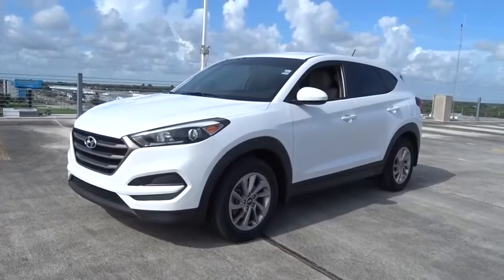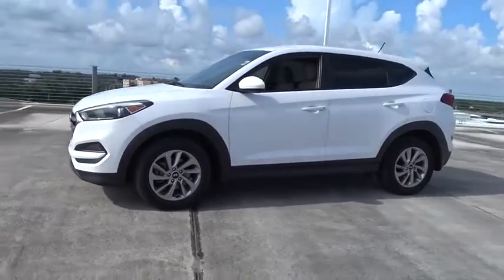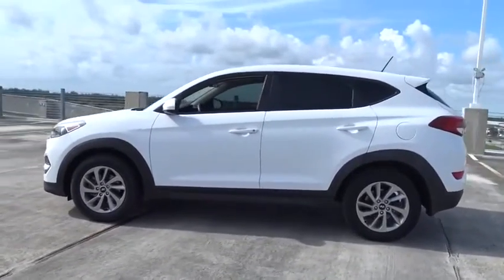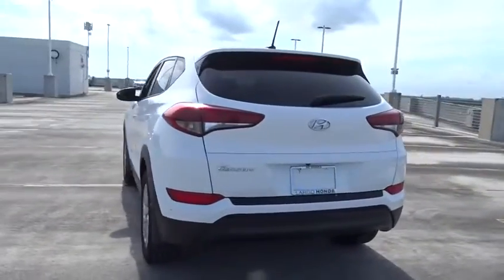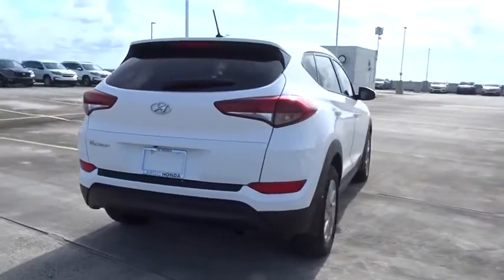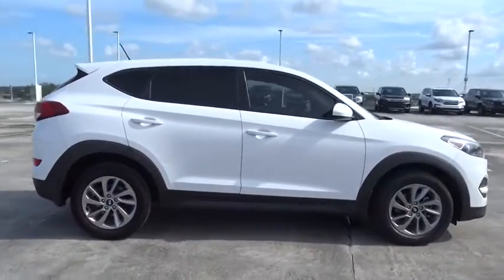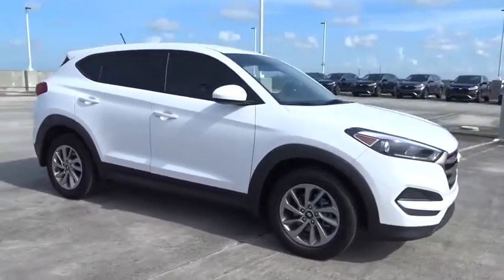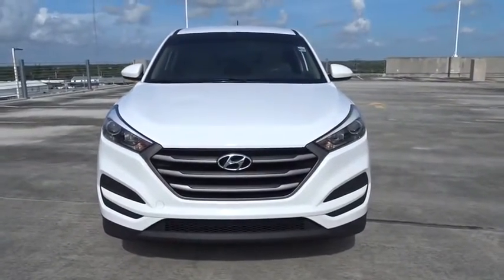2016 Hyundai Tucson Homestead, Miami, Kendall, Hialeah, South Dade, FL 62461A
Dazzling White Used 2016 Hyundai Tucson available in Homestead, Florida at Largo Honda. Servicing the Miami, Kendall, Hialeah, South Dade, FL area.

Largo Honda
554 NE 1st Ave

This gas-saving SUV will get you where you need to go!!! This is the perfect, do-it-all car that is guaranteed to amaze you with its versatility.. Includes a CARFAX buyback guarantee... Does it all!! Largo Honda Home Delivery for Less!
FIRST AID KIT,REAR BUMPER APPLIQUE,CARGO NET,DAZZLING WHITE,CARPETED FLOOR MATS,BEIGE  YES ESSENTIALS CLOTH SEAT TRIM,CARGO COVER,MUDGUARDS,Body-Colored Power Heated Side Mirrors w/Convex Spotter and Manual Folding,Fixed Rear Window w/Fixed Interval Wiper  Heated Wiper Park and Defroster,4-Wheel Disc Brakes w/4-Wheel ABS  Front Vented Discs  Brake Assist  Hill Descent Control and Hill Hold Control,Tire Specific Low Tire Pressure Warning,Back-Up Camera